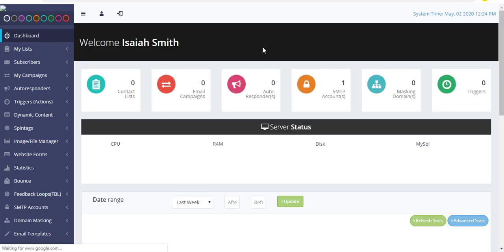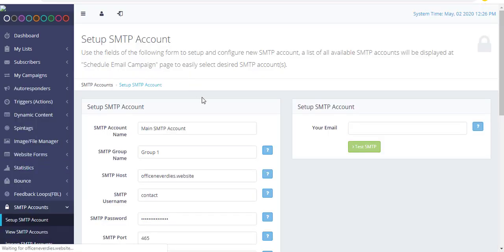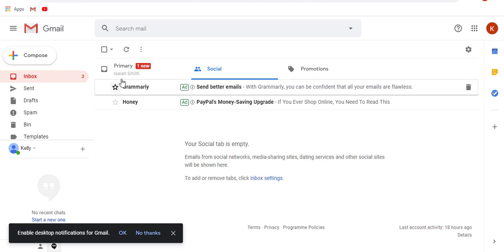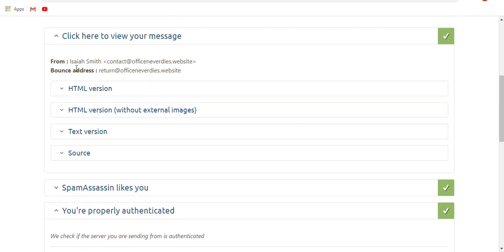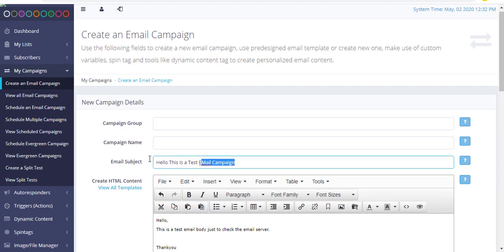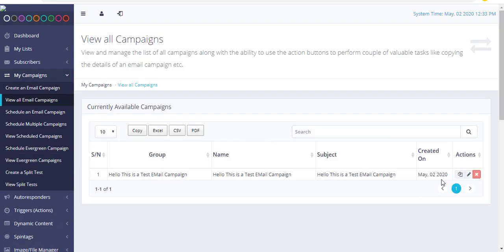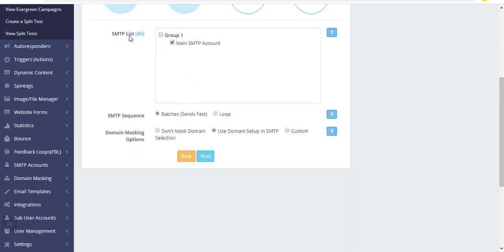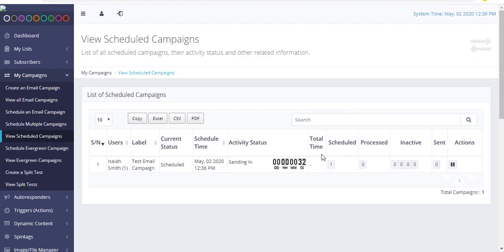Send an Email Campaign Thru Mumara Pro - Step by Step Send Millions of Emails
In this video I tried to explain how to setup an email campaign and send that particular campaign to our recipients.